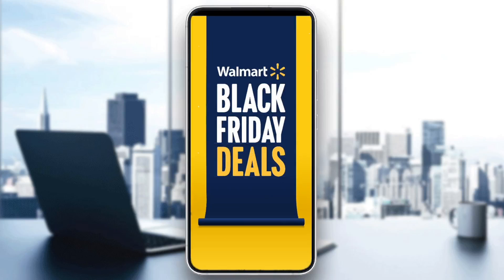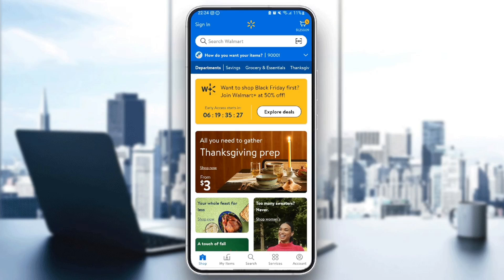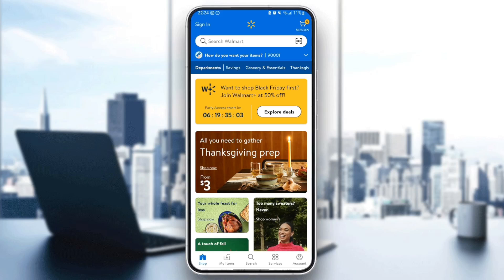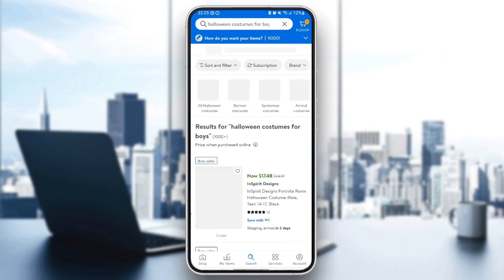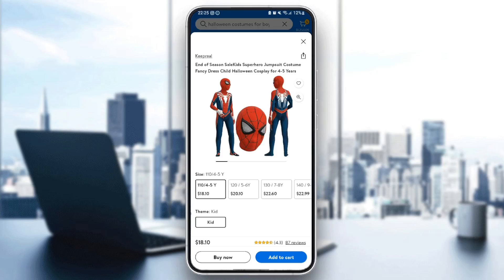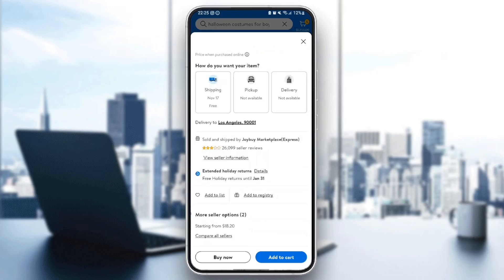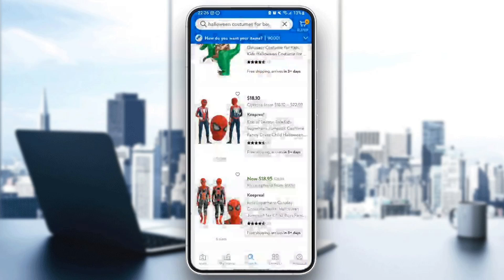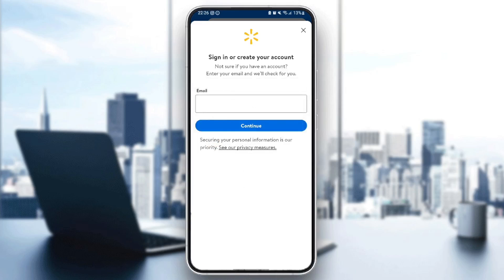How To Use Discount Card On Walmart App Tutorial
Today we talk about use discount card on walmart app,redeem walmart gift card,walmart mobile app,walmart gift card